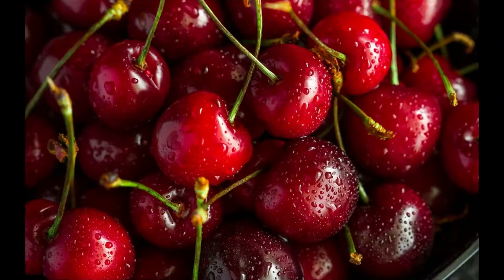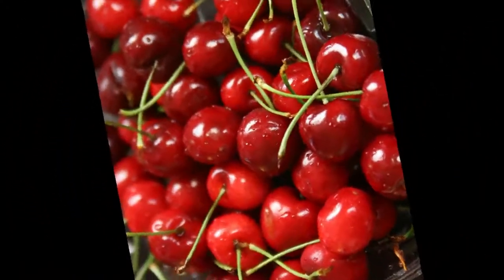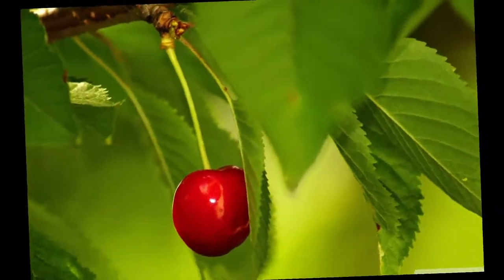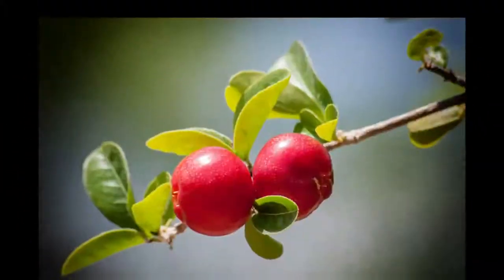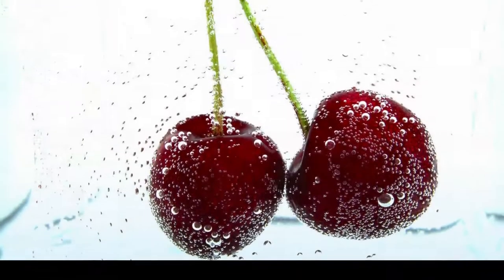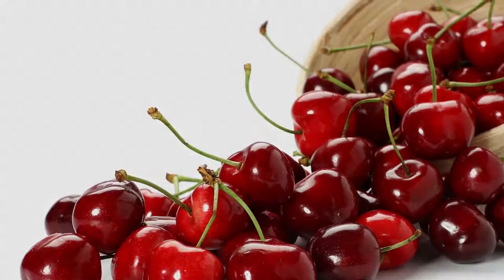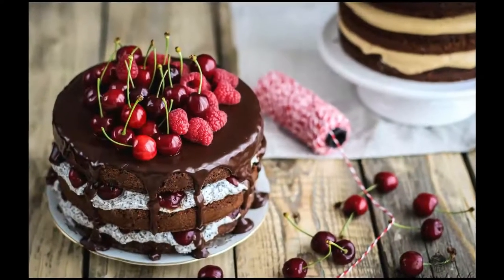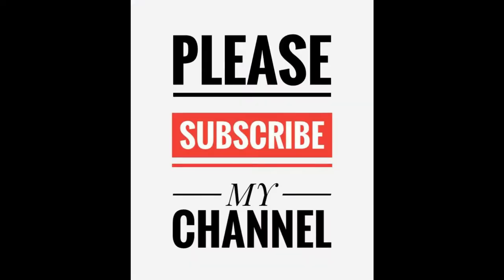Facts about cherry fruit.shocking facts about cherry fruit.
cherry is the fruit of many plants of the genus Prunus, and is a fleshy drupe (stone fruit).

Commercial cherries are obtained from cultivars of several species, such as the sweet Prunus avium and the sour Prunus cerasus. The name 'cherry' also refers to the cherry tree and its wood, and is sometimes applied to almonds and visually similar flowering trees in the genus Prunus, as in "ornamental cherry" or "cherry blossom". Wild cherry may refer to any of the cherry species growing outside cultivation, although Prunus avium is often referred to specifically by the name "wild cherry" in the British Isles.